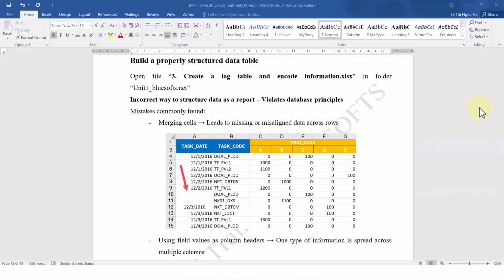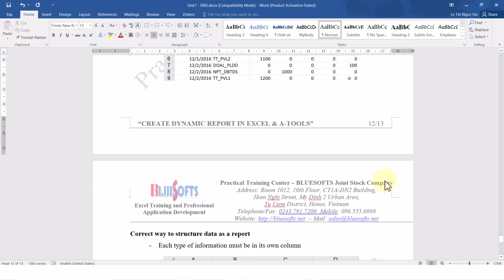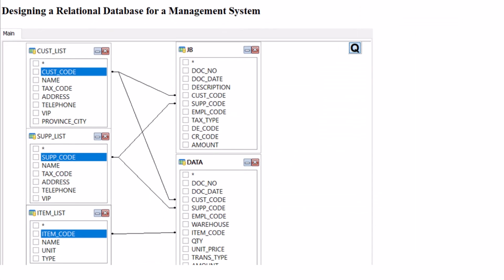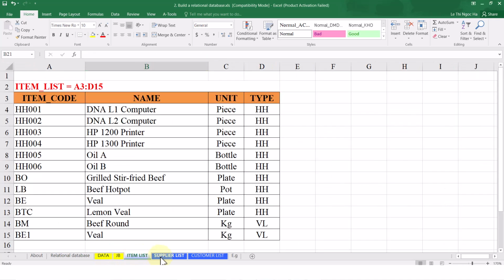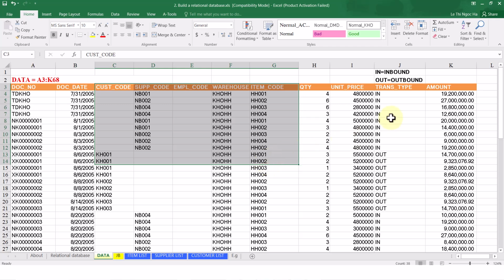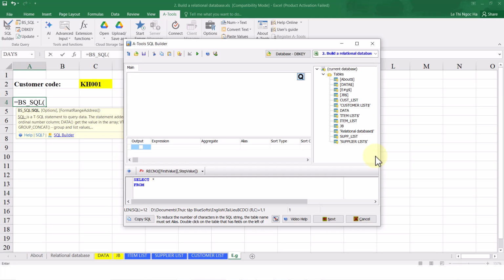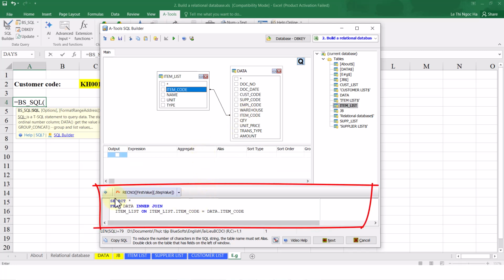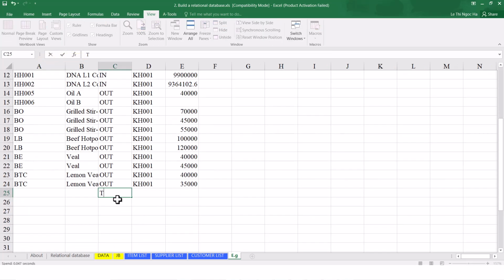Create structured data tables and relationships for SQL in Add-in A-Tools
Even if we have powerful data query tools, SQL language using Add-in A-Tools or Power BI, if we do not know how to organize source data properly, do not create table relationships, we will not be able to exploit the strengths of the tools, you will have difficulty in querying data. Following the lesson series "Create dynamic reports in Excel with Add-in A-Tools" - Lesson 02, teacher Emily - Bluesofts shares with you how to create a data table with a standard structure and create relationships between tables so that from here we can use SQL to query data most easily. The lecture content includes:
+ Structure and rules of source data tables
+ How to connect between tables to get relational data.
Take 8 minutes to watch/learn, you will see that this is a great report creation solution that you have had difficulty with before.